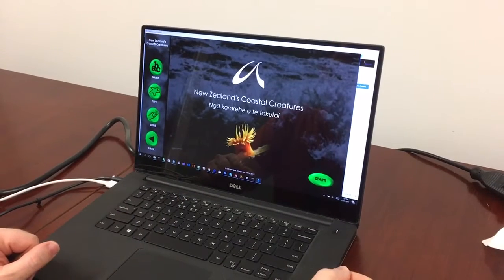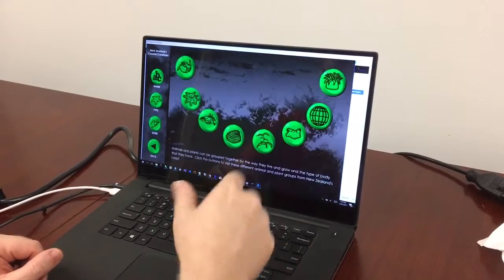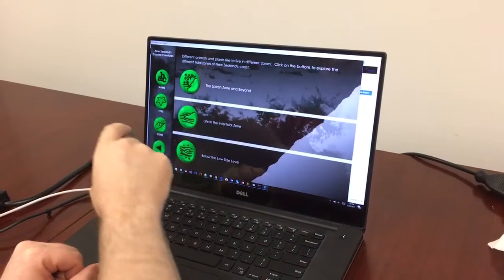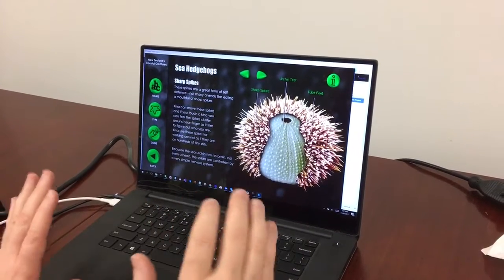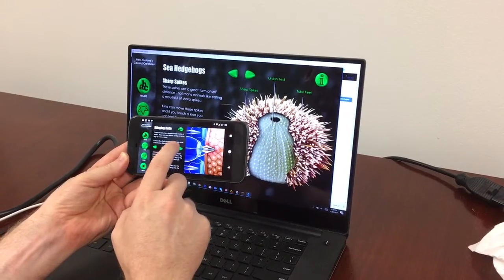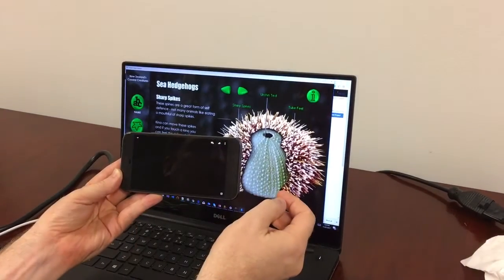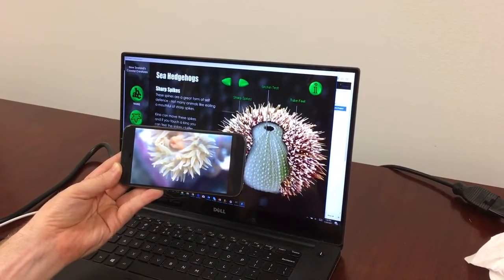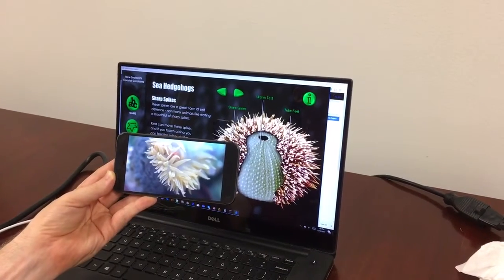NZCC remastered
New version of New Zealand coastal creatures! Hey